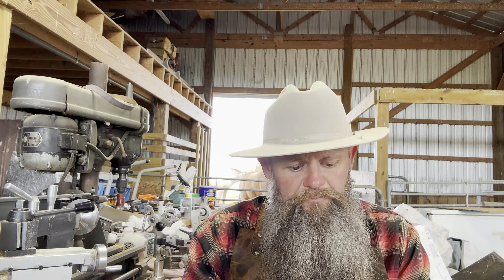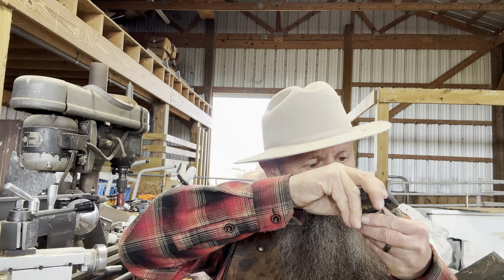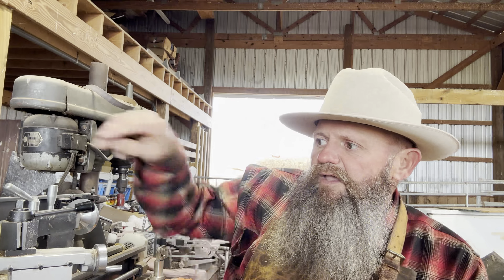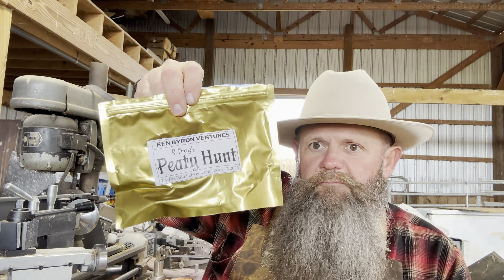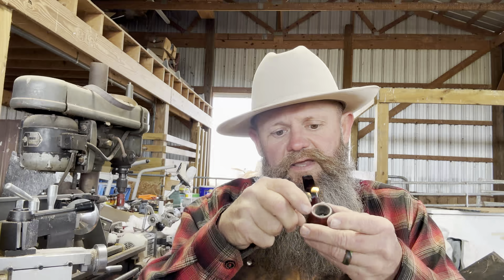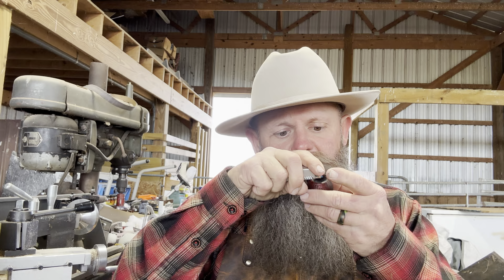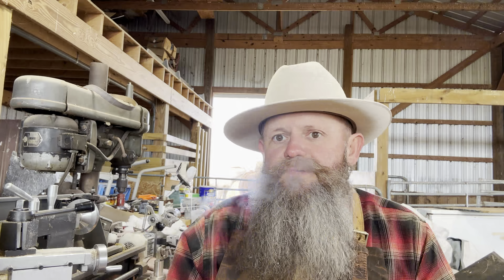Hemp wizard beard wash review.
Im doing some beard care reviews for my bearded pipe smoking brothers. This review is hemp wizard beard wash.